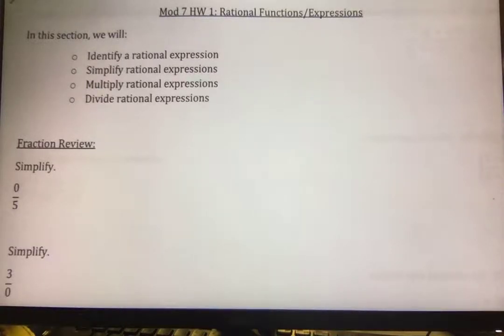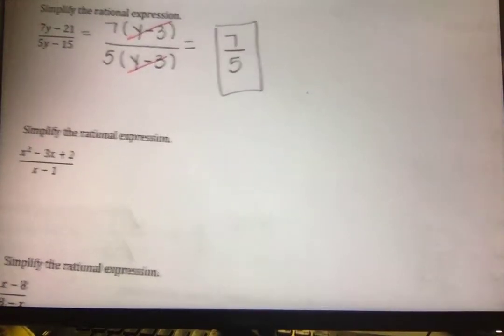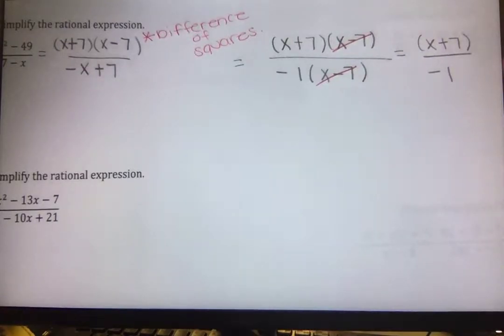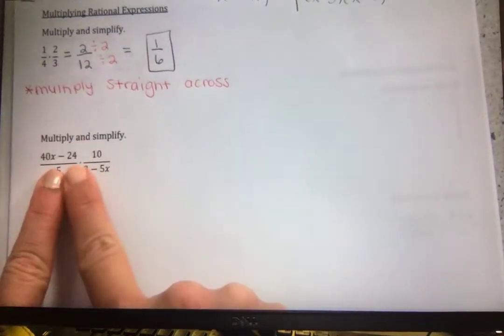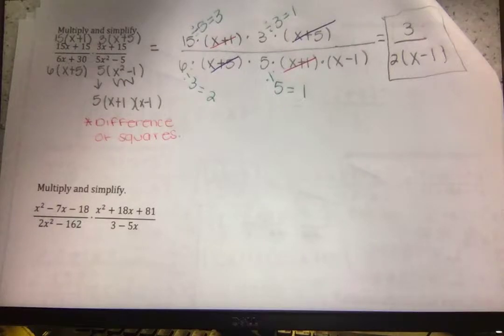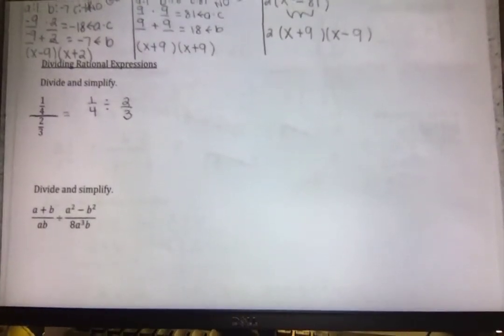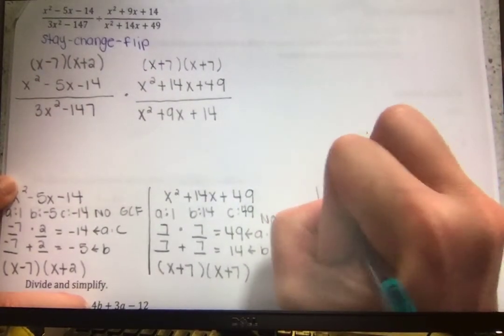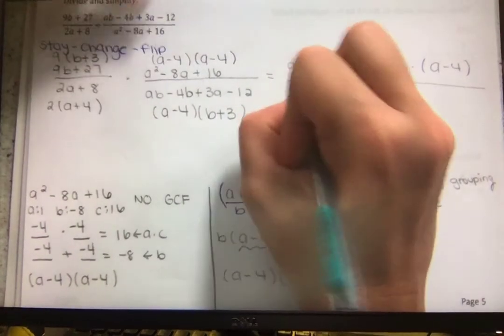Mod 7 HW 1 Notes